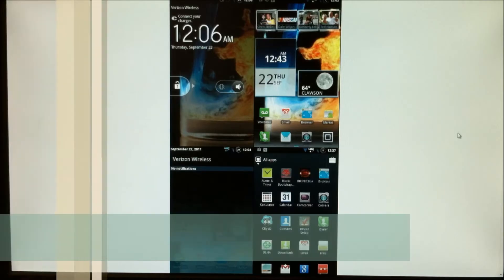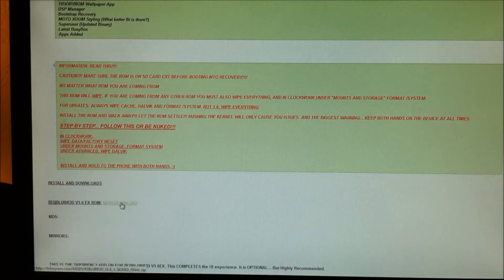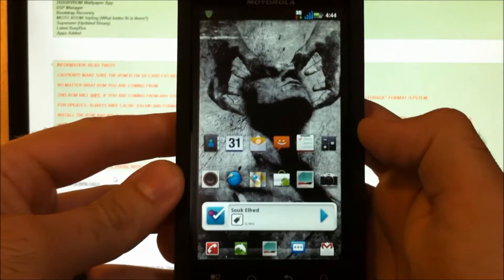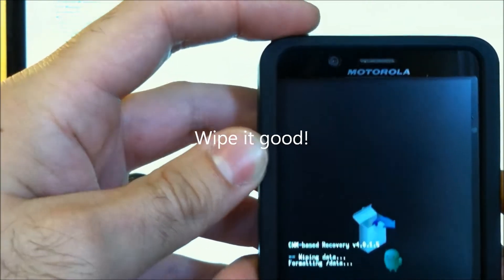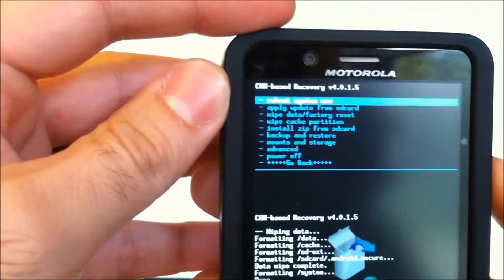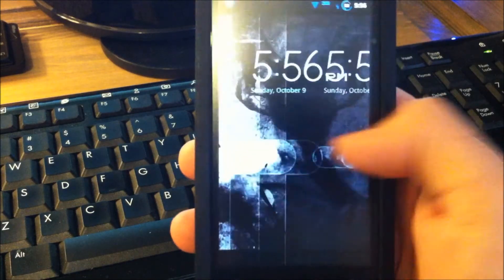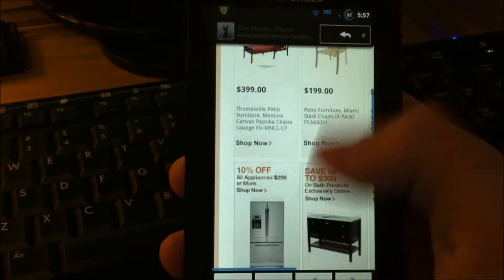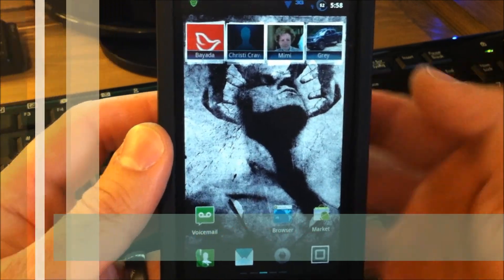[ADV] How-To: Install [R3]BLURR3D 1.6 Custom ROM on Droid Bionic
Welcome to the new [R3]BLURR3D ROM series for the Bionic! Features include Notification Pulldown Toggles, Webtop hack, Mobile Hotspot, 1% battery increments, Powerboost 1.95 script, and much more!

***You must wipe all data so backup FIRST!!!***

***Do NOT use any previous themes/mods on this ROM***

--- REQUIRED

1. Rooted Bionic with Bionic Bootstrap installed
2. Download droidth3ory's custom ROM from his thread: